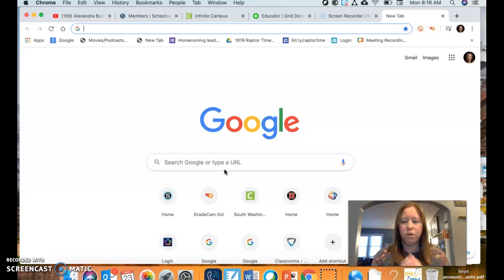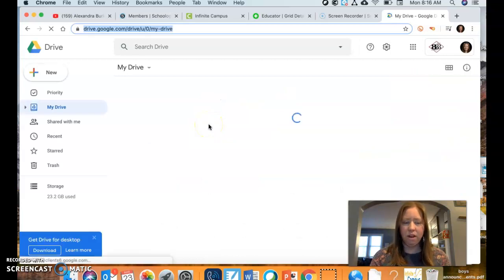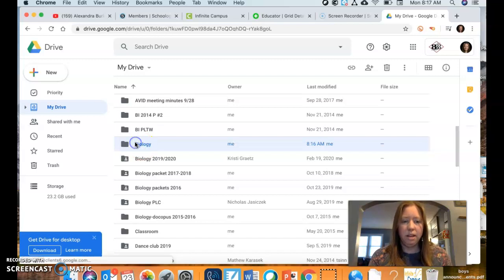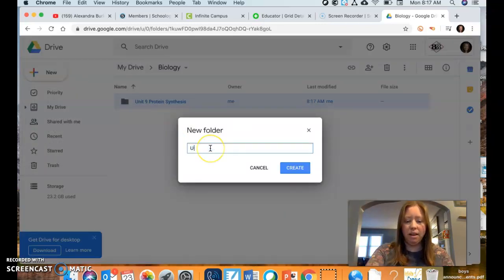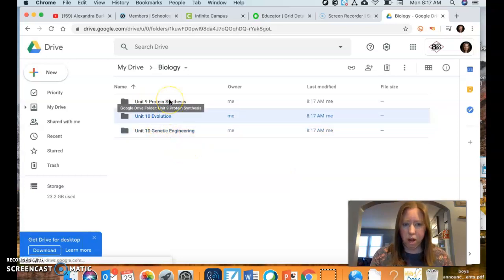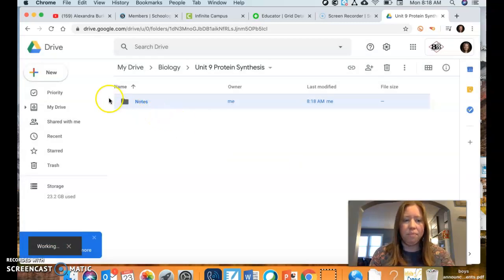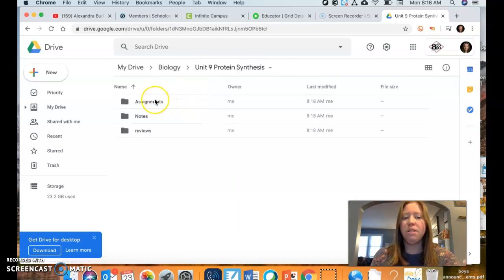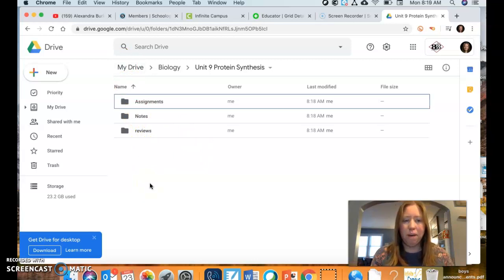Organize your folders